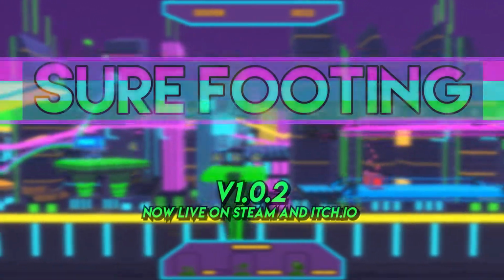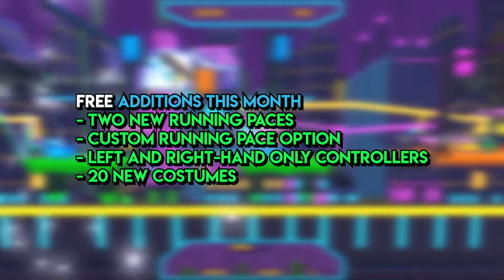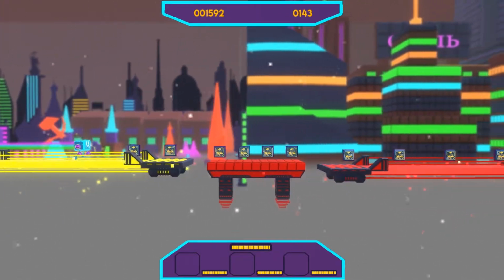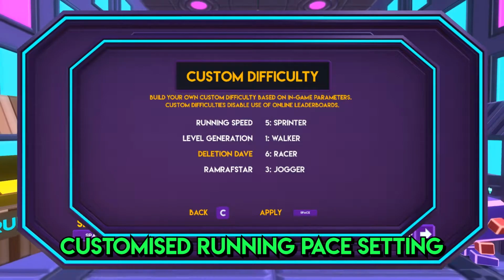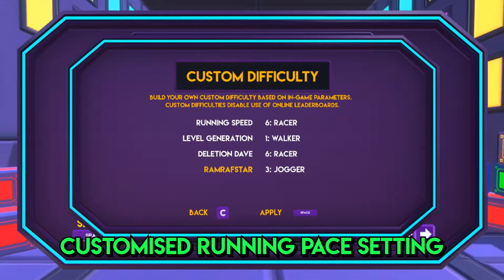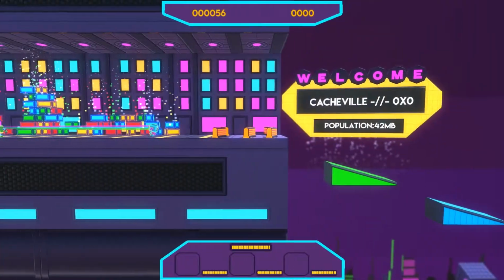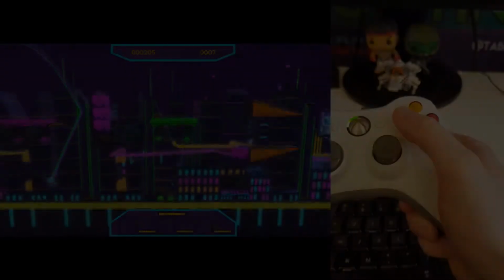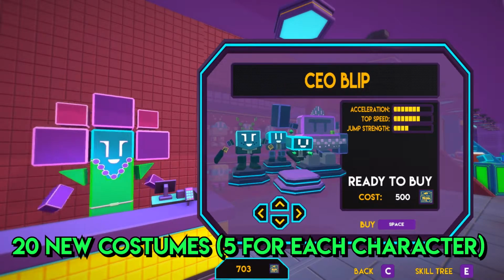New Sure Footing Accessibility Options | Cacheville Overflow #2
Buy Sure Footing now on Steam

Follow Sure Footing on Twitter and Facebook

'Cacheville Overflow' is a series of video updates we're releasing to tie into Sure Footing's continued development and updates.

In this second video, our programmer Tommy walks you through the new accessibility features we've added to the game as well as new balance tweaks and improvements, including:

- New running pace settings.
- Custom difficulty system.
- Left and right hand-only control schemes.
- 20 new costumes.
- Bug fixes and improvements.
- Polish to base gameplay, multiplayer and UI systems.